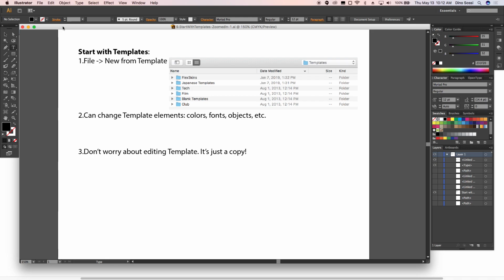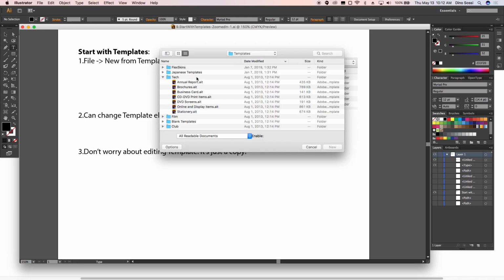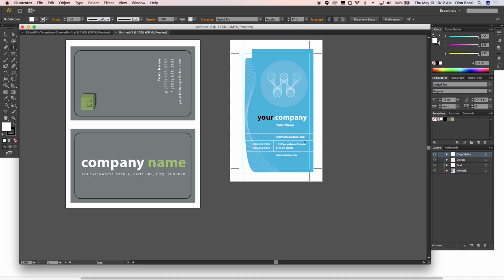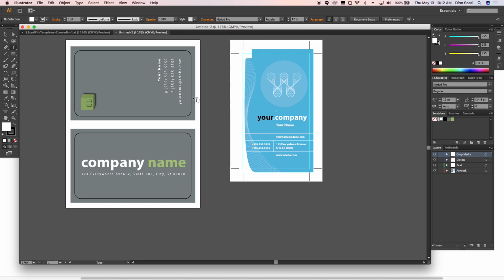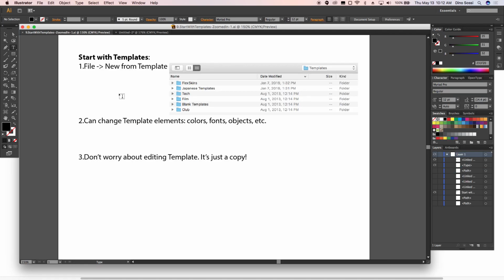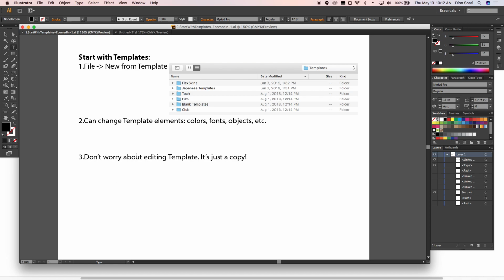Learn Illustrator in a Minute – Start with Templates!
Want to learn Illustrator, but do not have the time? Learn Illustrator in a minute at a time. Why start with a blank artboard? Here you will look at starting your work with templates. Enjoy!